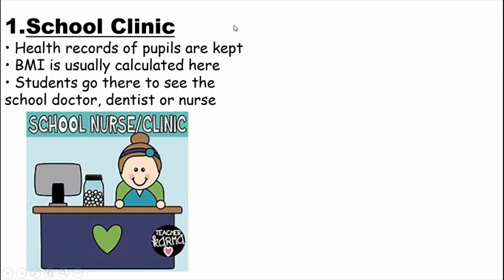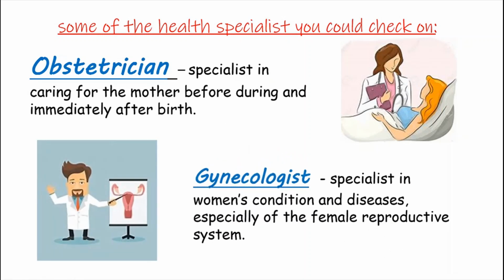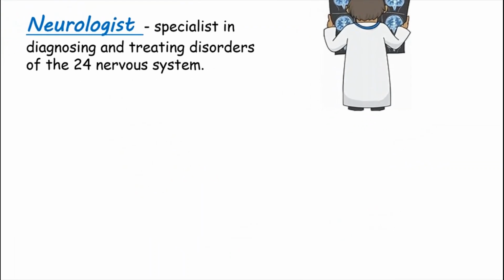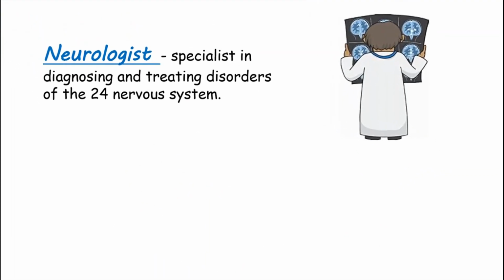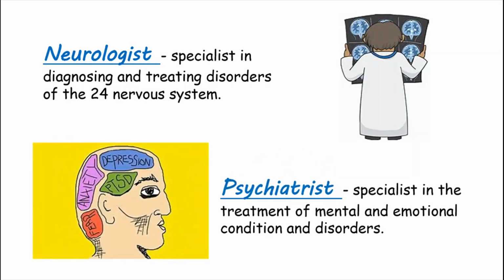MAPEH 6: MODULE 7 :COMMUNITY AND SCHOOL HEALTH PERSONNEL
MAPEH 6| MODULE 7| HEALTH